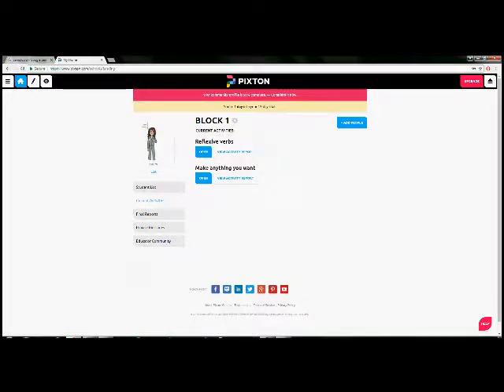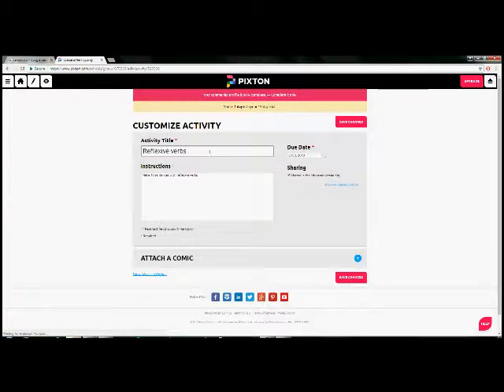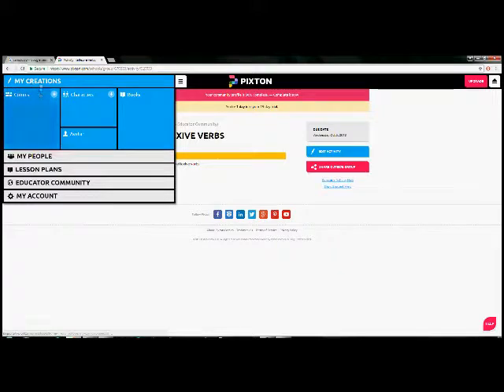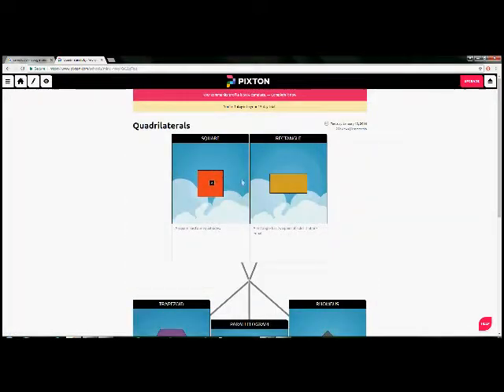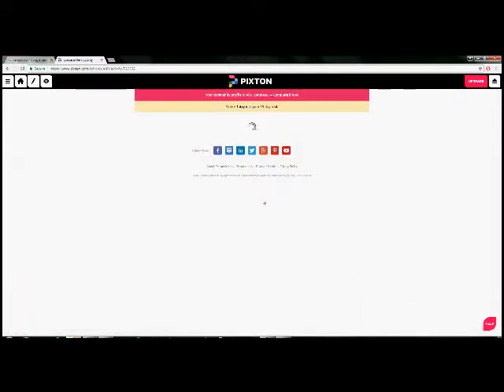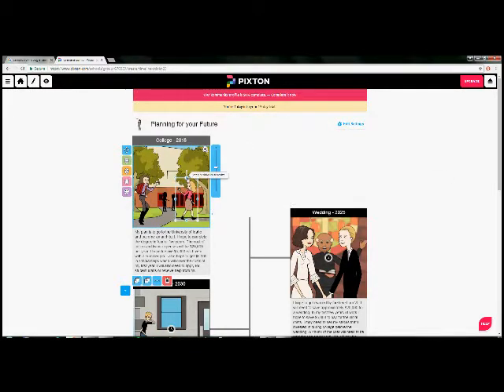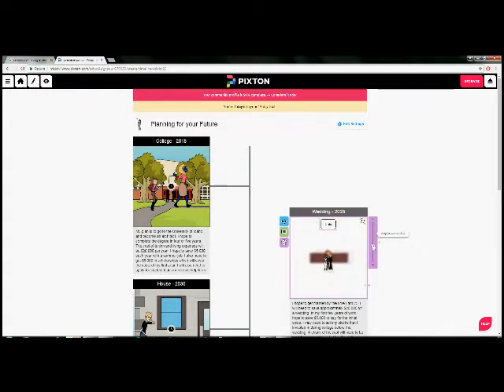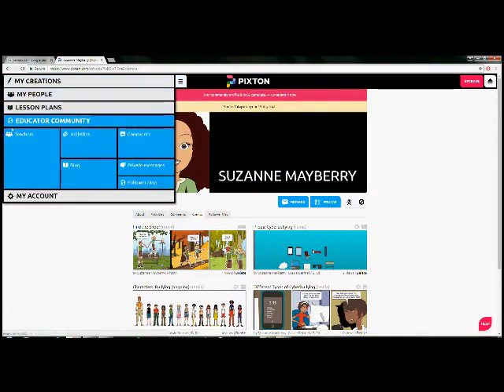Pixton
A walkthrough of Pixton for the classroom.